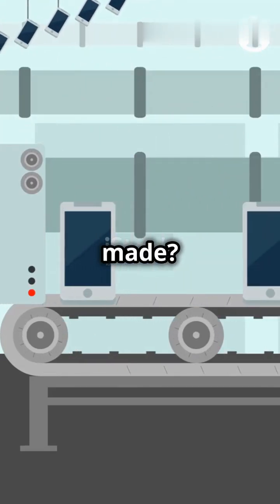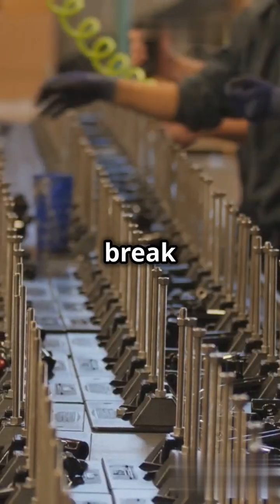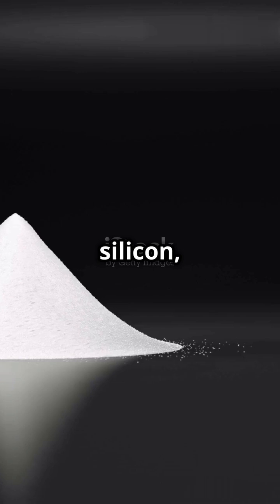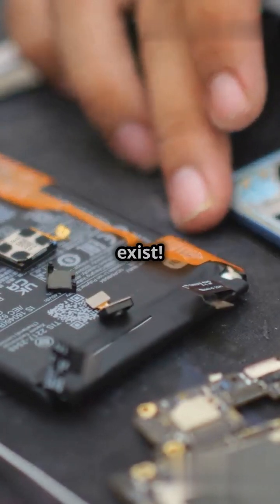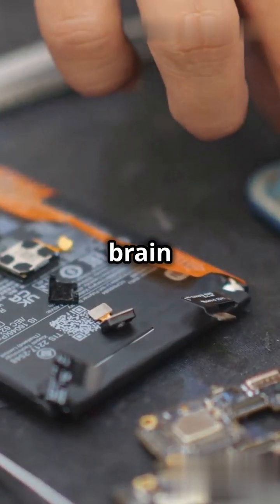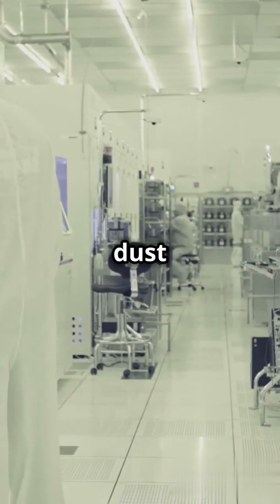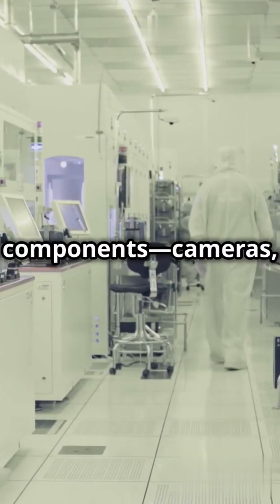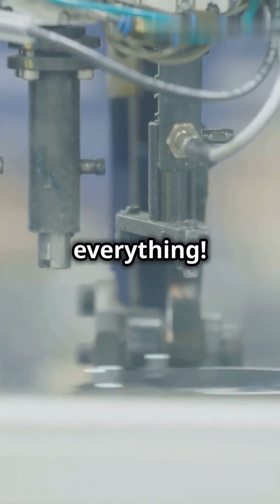How Smartphones Are Made! : 📱 The Incredible Journey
Ever wondered how your smartphone is made? 🤔 From deep underground mines to high-tech factories, your phone goes through an incredible journey before it reaches your hands! In this video, we break down the step-by-step process of making a smartphone—from raw materials to assembly and testing. 🚀

From microchips and batteries to ultra-thin displays, every part of your phone is built with precision and cutting-edge technology. Watch till the end to see how much effort goes into making the device you can’t live without!